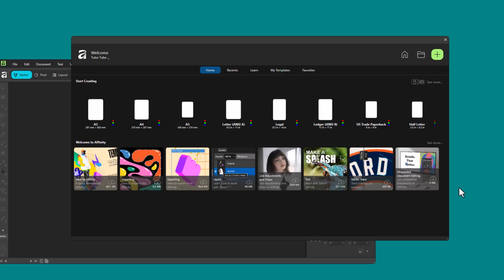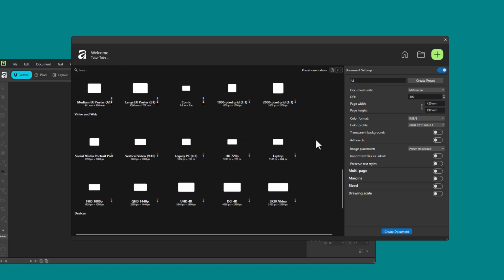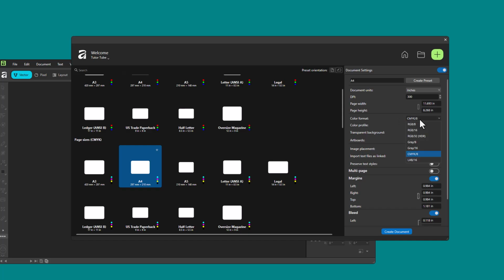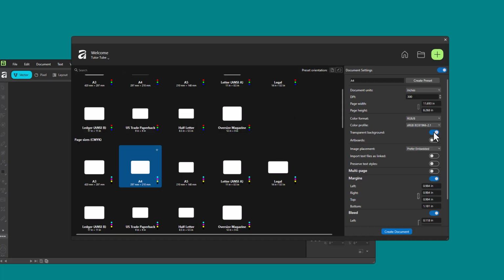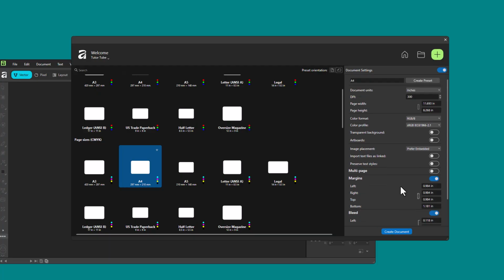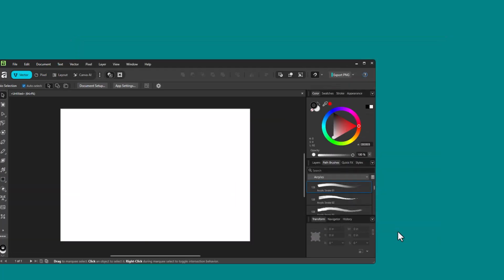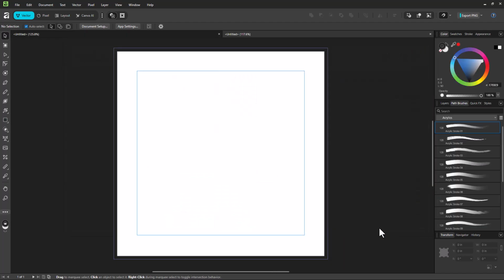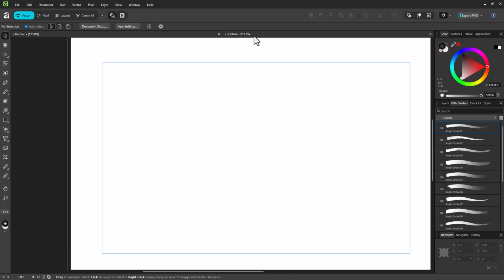Affinity - Lesson 2 - New Document Settings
In this tutorial, we will explore New Document Settings in Affinity.